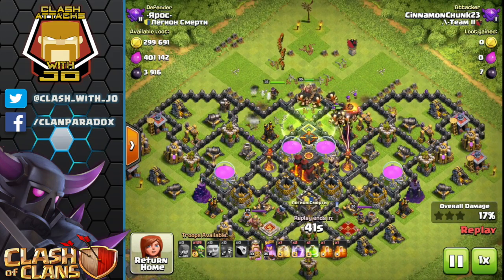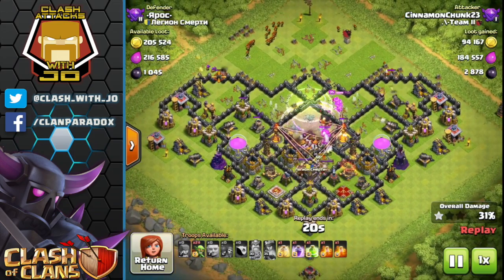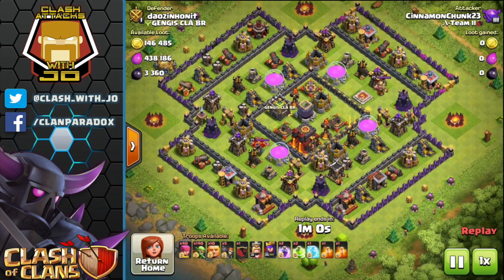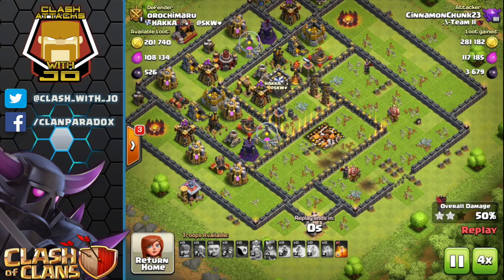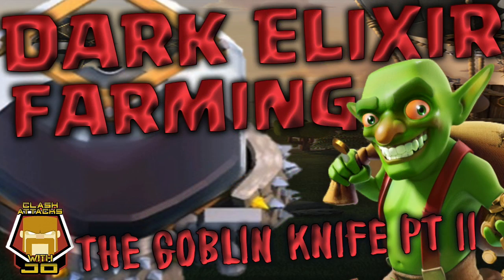Farm Dark Elixir Faster with the Goblin Knife Part II | Clash of Clans